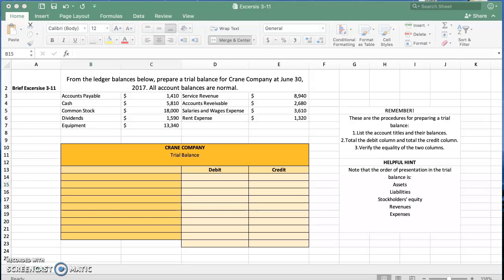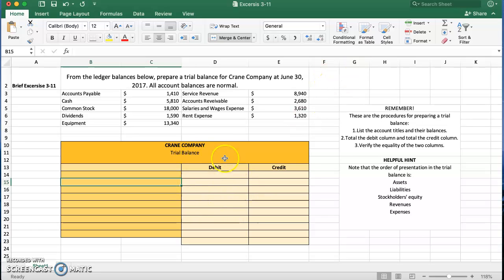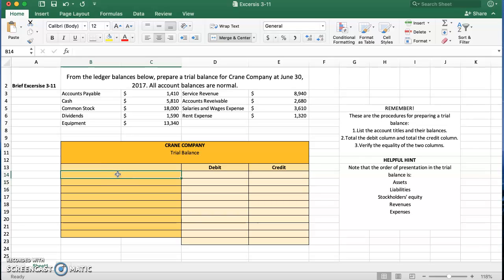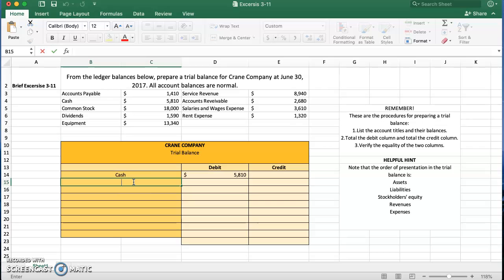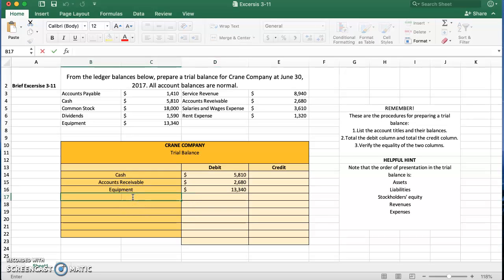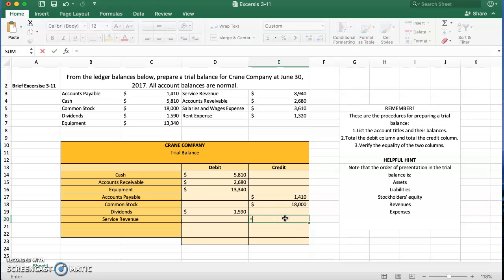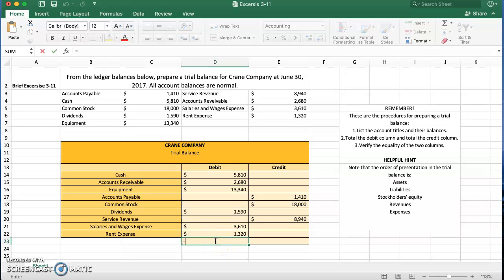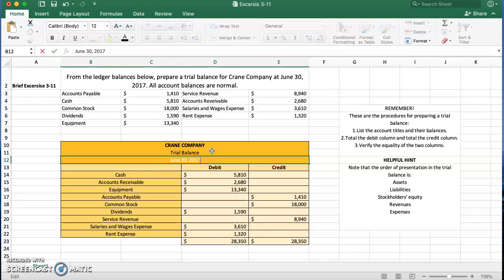Wileyplus Brief Exercise 3-11